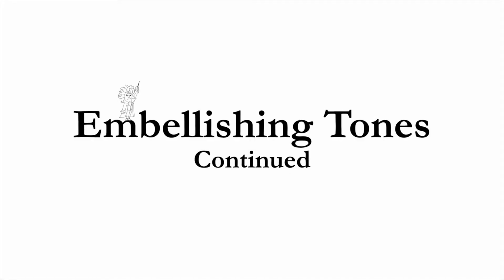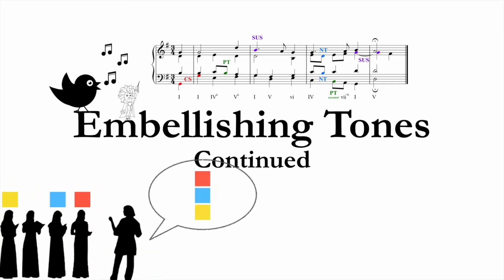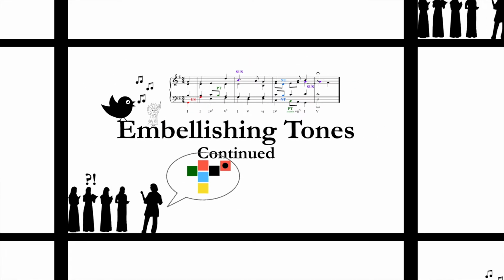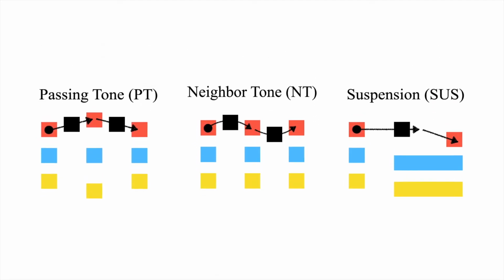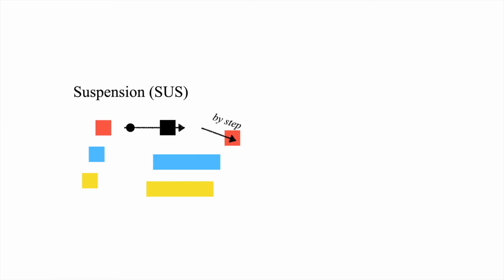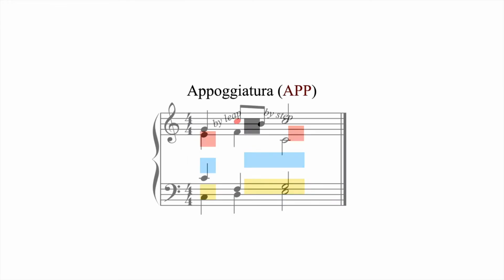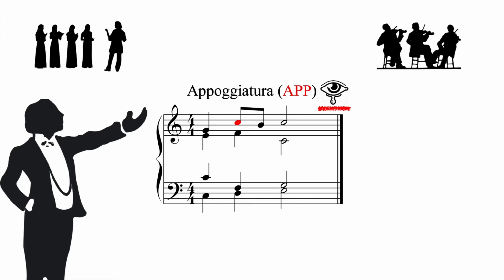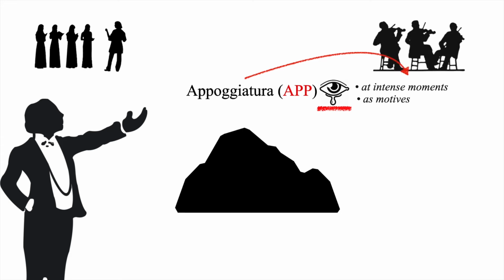Applied Harmony - Chapter 8: Embellishing Tones (Part II)